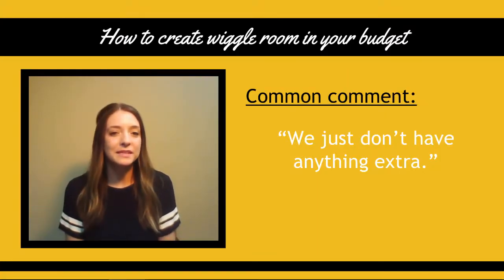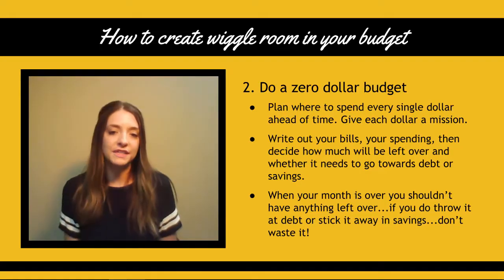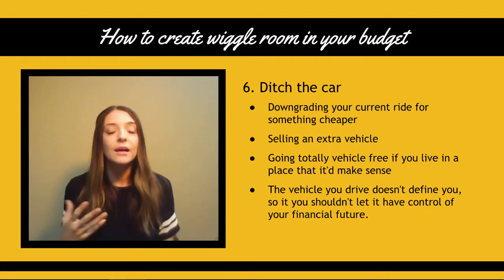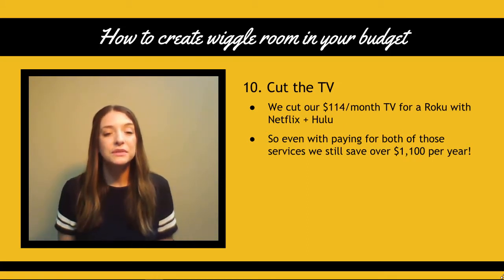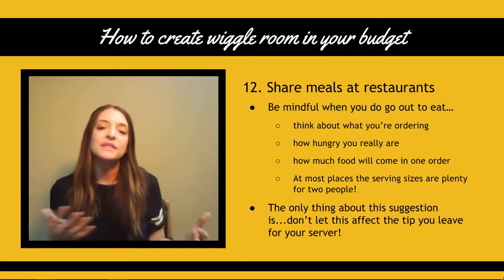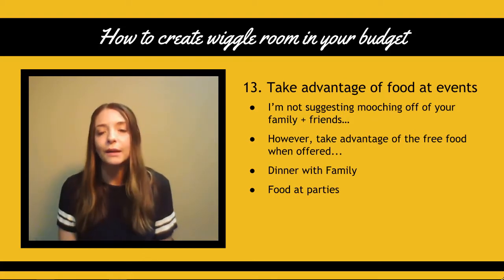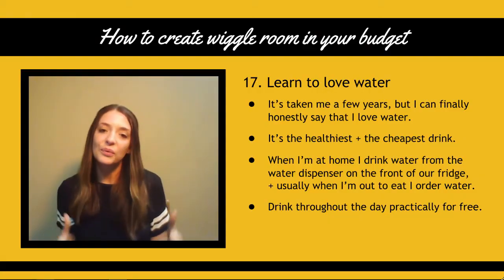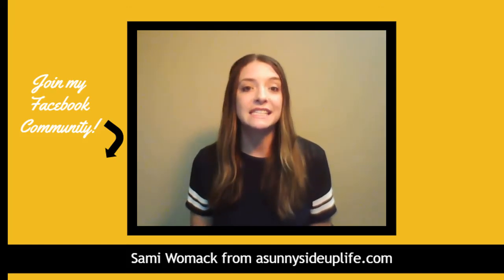How to create some wiggle room in your budget (part 1) | Sami Womack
How to create wiggle room in your budget // “We just don’t have anything extra.” ...it’s usually the first thing that comes up after you write down your budget. In the episode I'm sharing with you 17 awesome tips for finding a little extra money to either save or pay towards your debt!

WORKSHOP REGISTRATION is currently closed, but you can grab a free cheat sheet

I hope that it encouraged you today. I'd love for you to keep up with all of my new videos by subscribing to my YouTube Channel, and please share this video with others who need to hear it. I love hearing from you, so please take a second to say hi in the comments + let me know what you thought about this new video! :)

Hey I'm Sami Womack!
My family used to be in $490k of debt...but 3 years later we're DEBT FREE + living a life of financial freedom! We used to be living paycheck-to-paycheck + barely scraping by! After we hit rock bottom everything changed for us!
We changed our mindset towards money, started tracking our spending, set a bunch of awesome goals, + took control of our budget! I'll be honest with you, it wasn't easy, but it was so worth it!
Now that my family has been able to gain financial freedom, I want to help your family do the same!